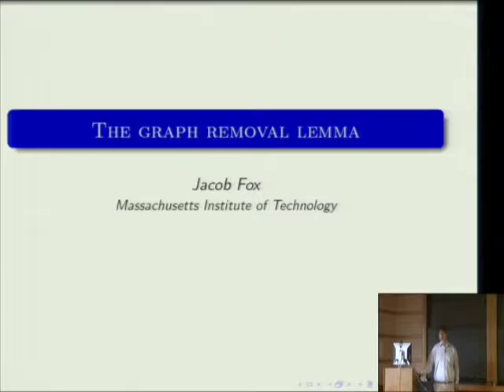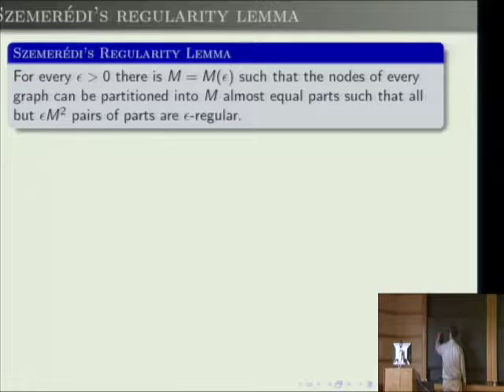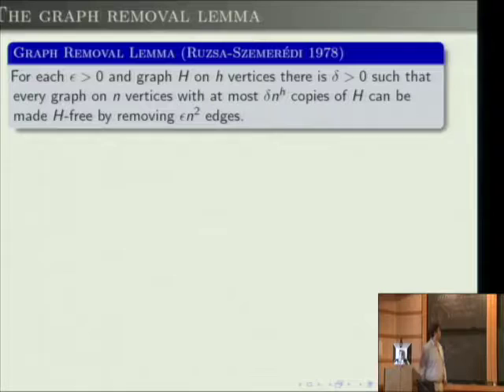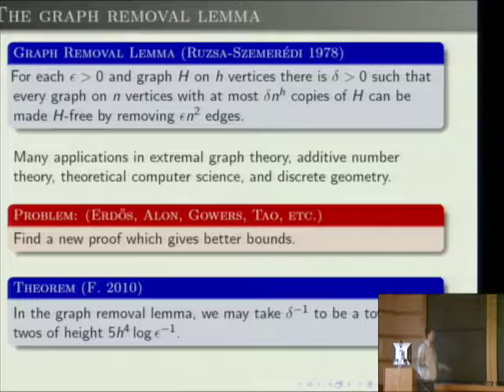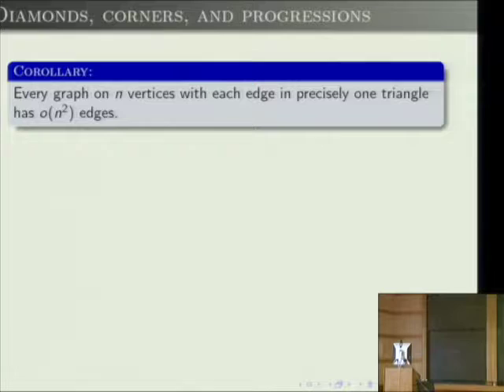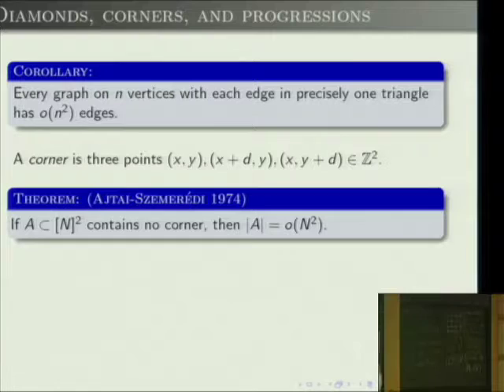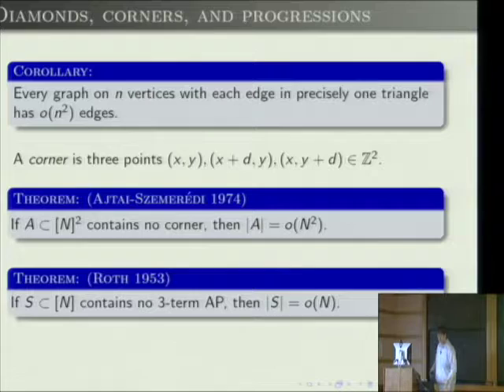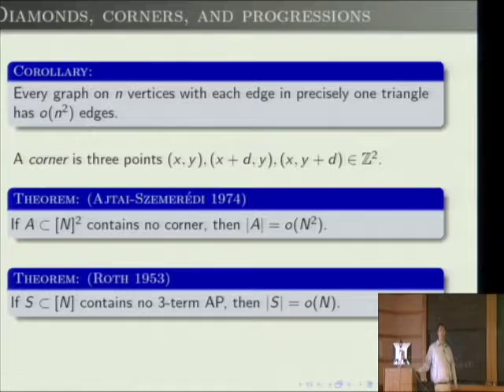The Graph Removal Lemma - Jacob Fox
Jacob Fox

Let H be a fixed graph with h vertices. The graph removal lemma states that every graph on n vertices with o(nh) copies of H can be made H-free by removing o(n2) edges. We give a new proof which avoids Szemeredi's regularity lemma and gives a better bound. This approach also works to give improved bounds for the directed and multicolored analogues of the graph removal lemma. This answers questions of Alon and Gowers.